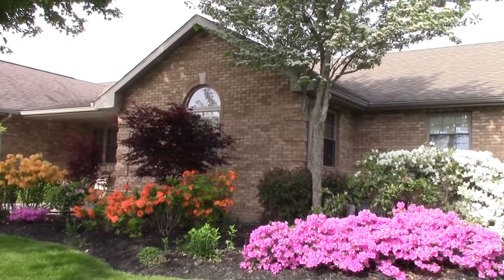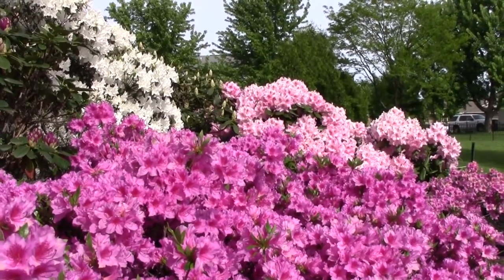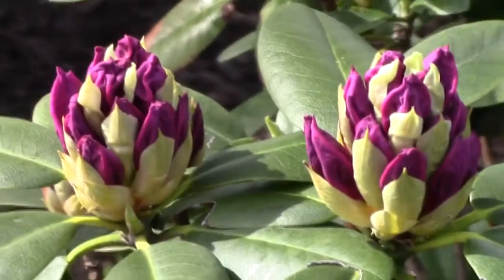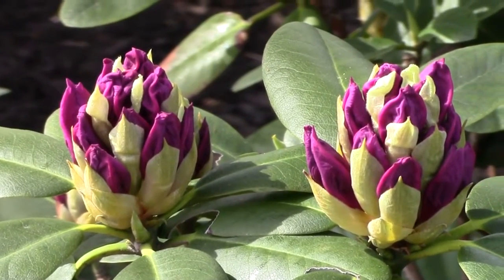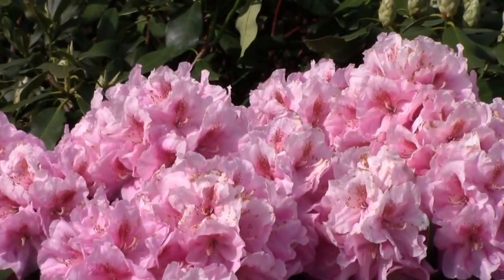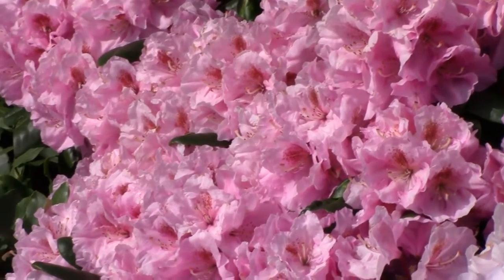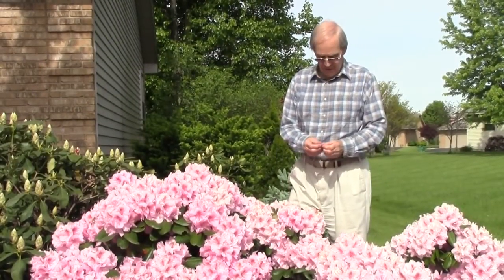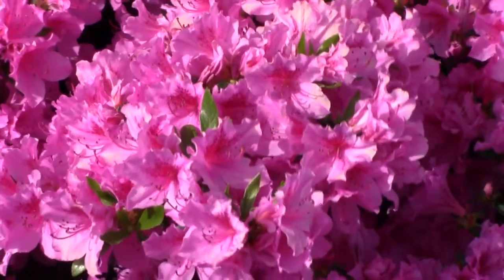Findlay man's front yard a collection of colors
Richard Billings grows azaleas and rhododendrons in his front yard on  Greystone Drive in Findlay.

Billings has been growing the flowers for 40 years in Fostoria and Findlay.